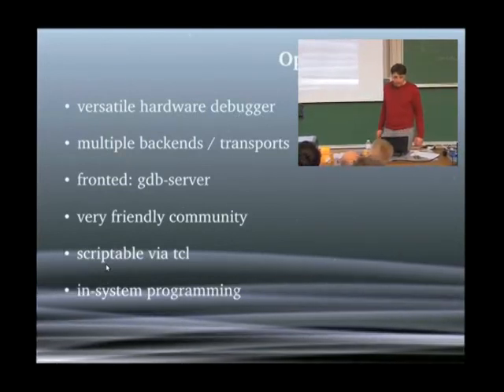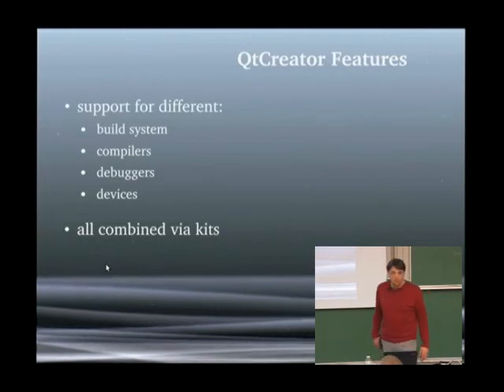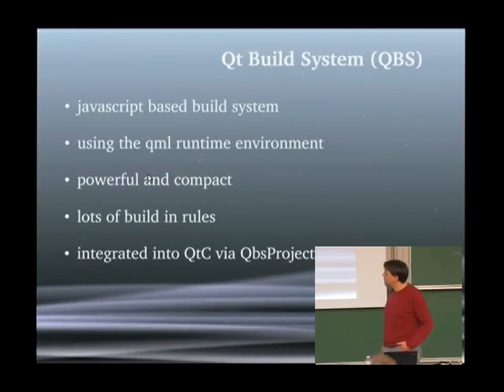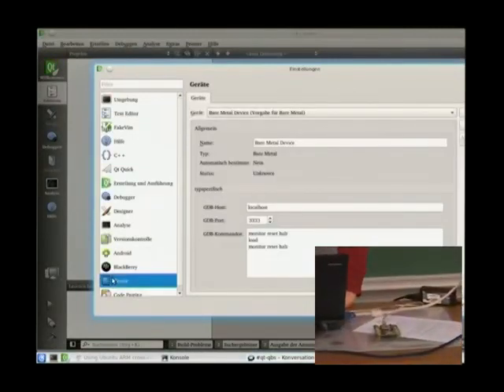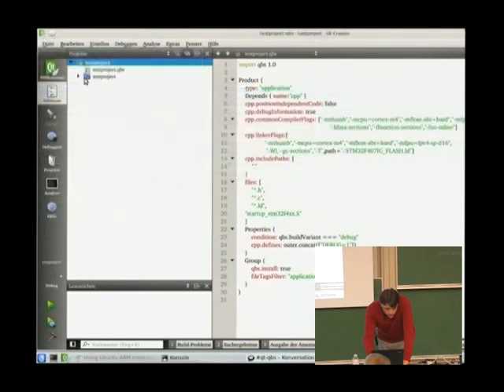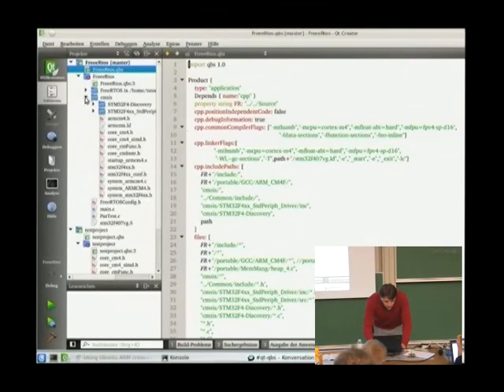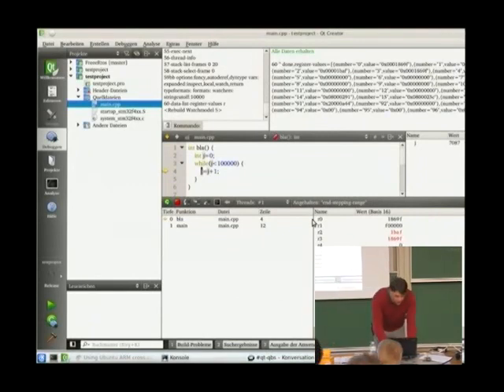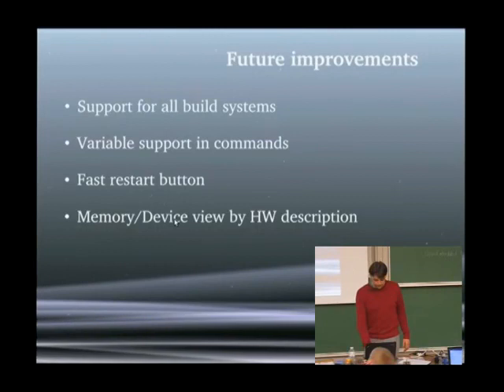QtCreator BareMetal development